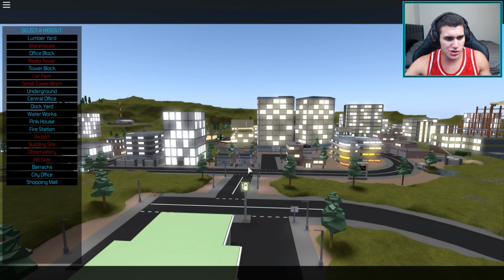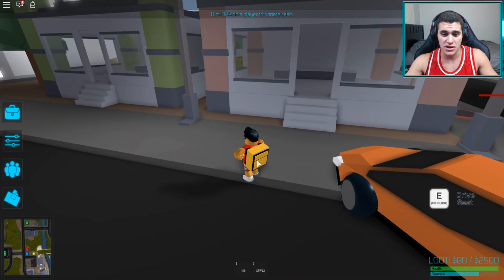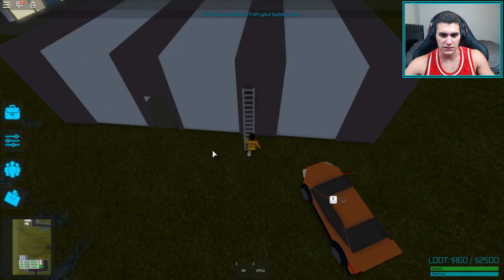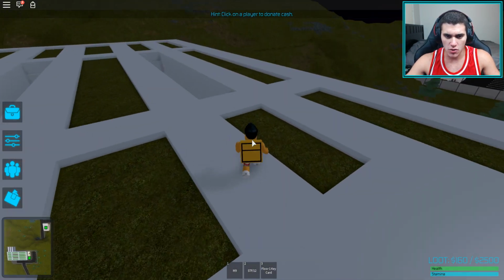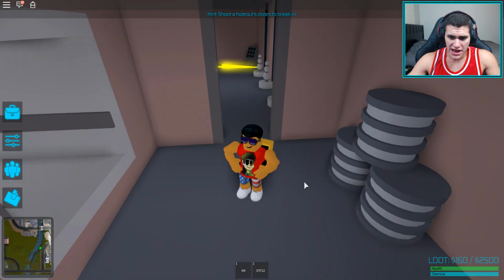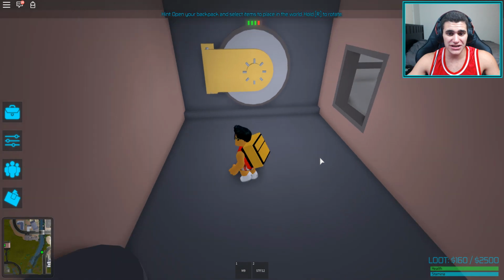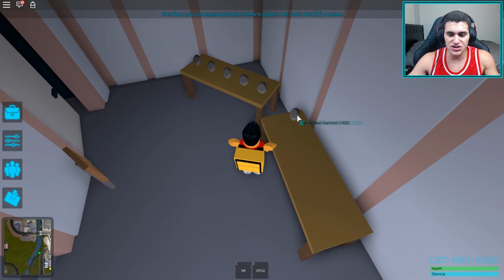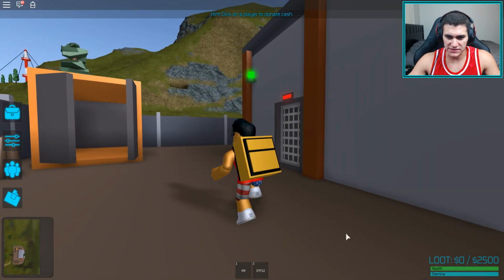SECRET DIAMOND VAULT in Roblox Heists - NEW Location!!!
Roblox Heists is a SUPER fun game where we get to rob and loot to rise to the top! Watch as we build defenses to protect our vault and upgrade cars, guns, and so much more!